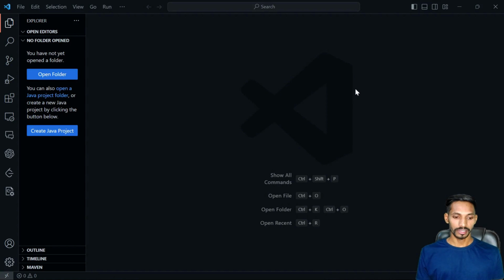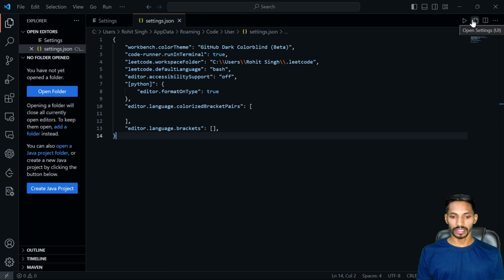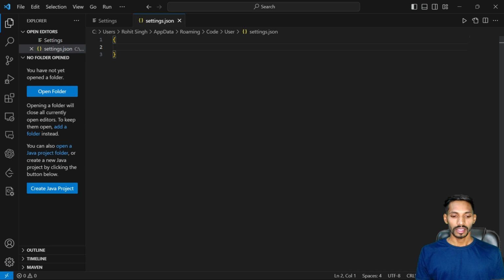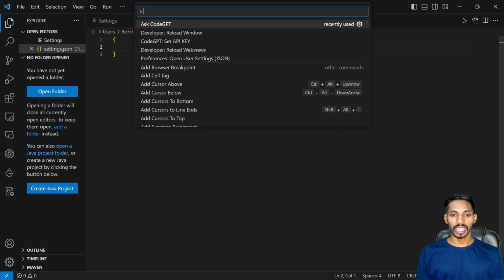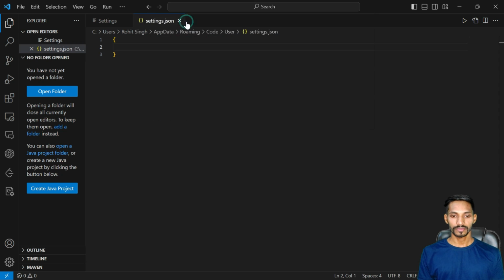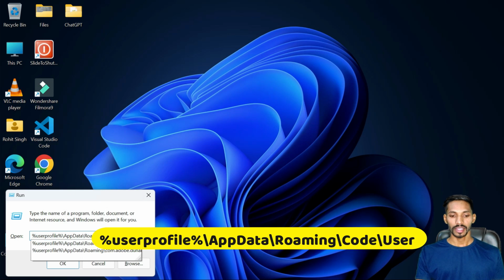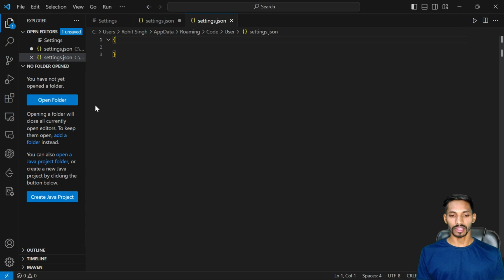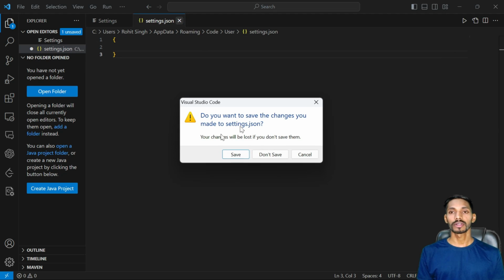How to reset Visual Studio Code to Default Settings ?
how to completely reset visual studio code to Default Settings
How to completely uninstall visual studio code
How to uninstall visual studio code in windows
How to restore menu bar of visual studio code
How to reset settings in visual studio code
How to reset vscode to default settings
Reset visual studio code to default
Reset vscode to default settings
%userprofile%\AppData\Roaming\Code\User

👇👇Click on the links to JOIN Group👇👇
@Being Actual